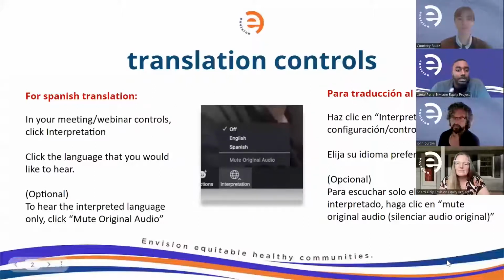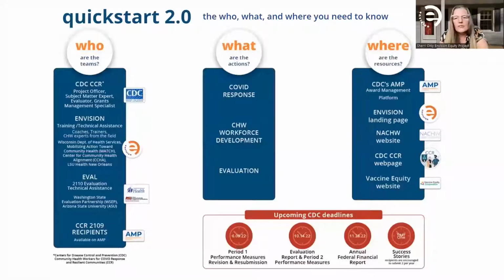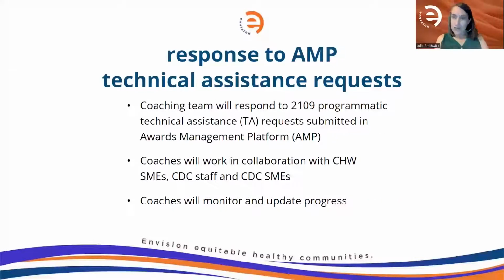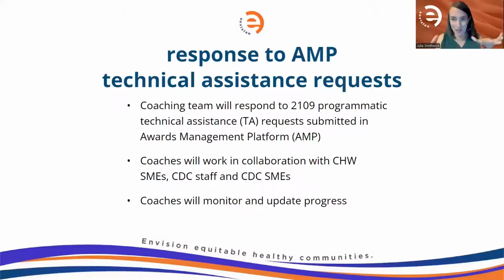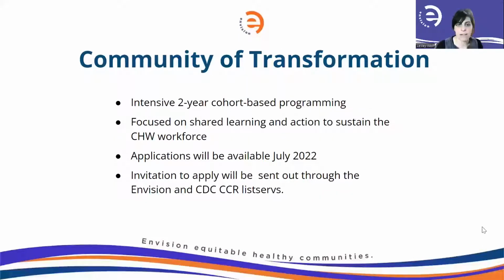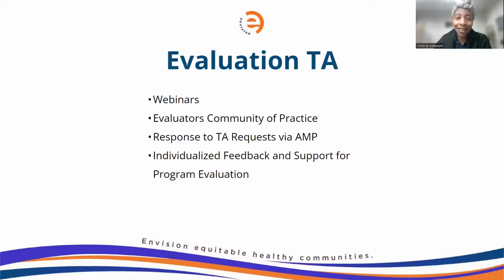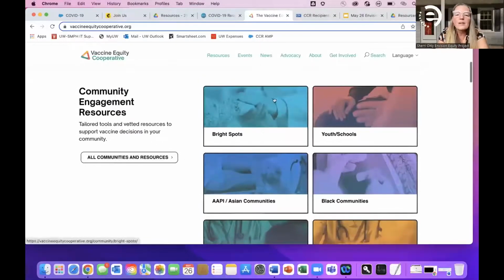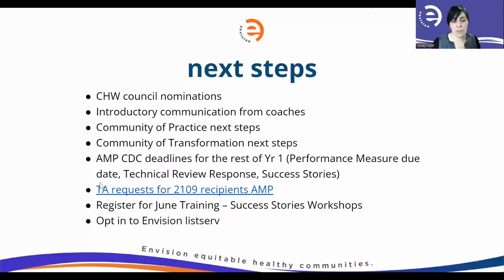Supports for CHWs for COVID Response and Resilient Communities (CCR) Work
We are now more than half way through the first year of our work together. In order to create desired community outcomes we are collectively elevating the CHW workforce and strengthen approaches to prevent and manage COVID infections and burdens in the hardest hit communities. ENVISION’s role is to provide resources, training and technical assistance to CCR recipients, the Evaluation team’s role is to support the data collection and evaluation efforts that documents our work. In this webinar we will summarize the resources created to date to accomplish these tasks and share what is coming down the road.

This webinar is designed for all CHWs, CCR recipients and their partners.

To learn about additional learning and technical assistance opportunities, please sign up to receive Envision Equity communication